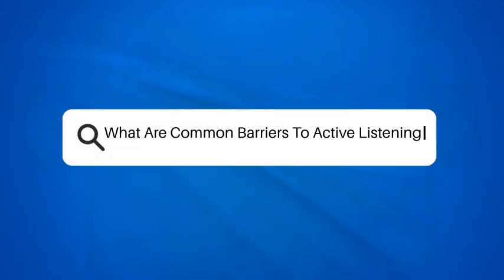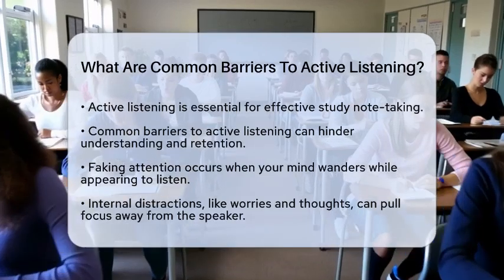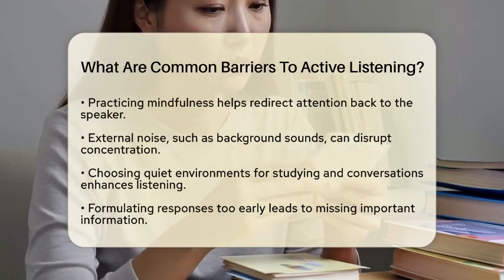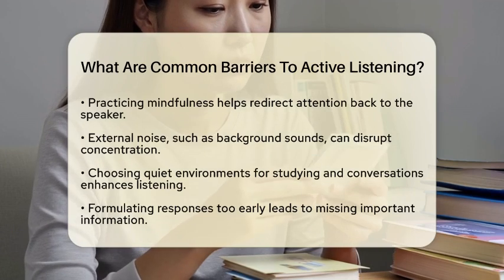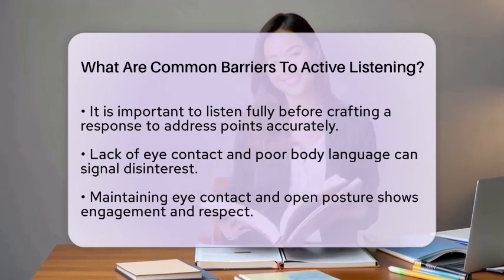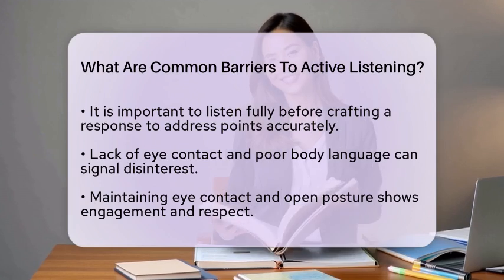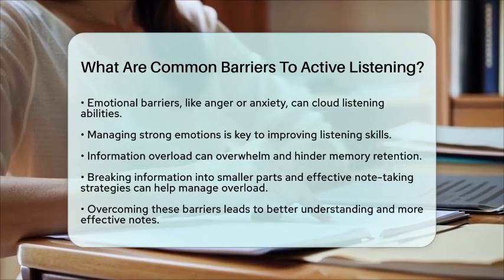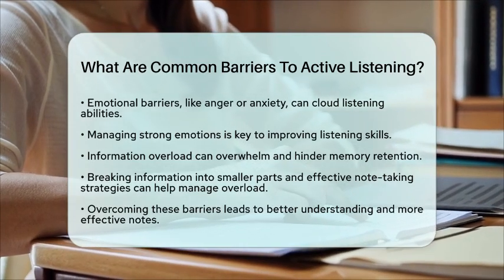What Are Common Barriers To Active Listening? - Ultimate Study Hacks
What Are Common Barriers To Active Listening? In this engaging video, we will tackle the common barriers that can hinder your ability to listen actively. Active listening is a key skill that can significantly impact your study habits and note-taking abilities. We will highlight various obstacles that may prevent you from fully engaging in conversations, especially during lectures or study groups. By addressing issues such as distractions, emotional barriers, and the tendency to formulate responses too quickly, you can learn how to improve your listening skills.

Understanding these barriers is essential for anyone looking to enhance their academic performance. We will provide practical tips and strategies that can help you stay focused, manage your environment, and foster better communication with peers and educators. Whether you're a student aiming to take effective notes or someone simply looking to improve your listening skills, this video is designed for you. Join us as we share valuable techniques to help you overcome these challenges and become a more attentive listener.